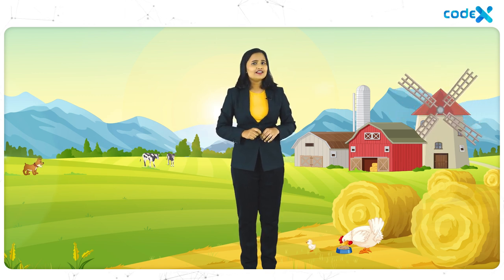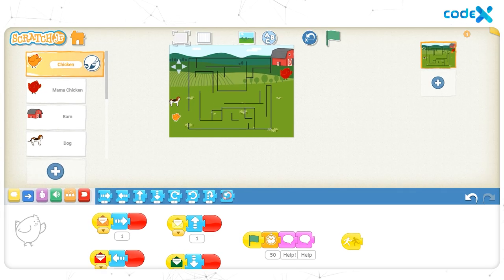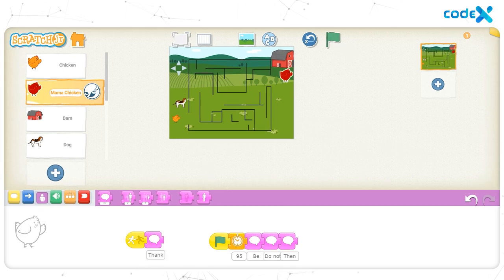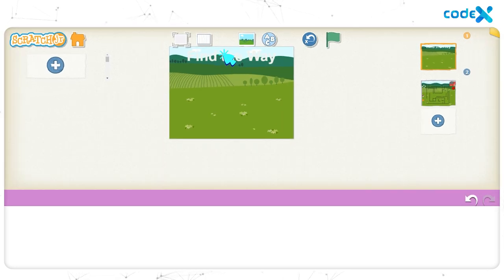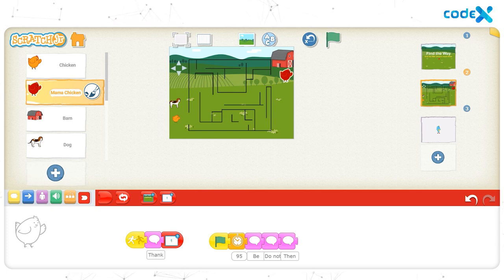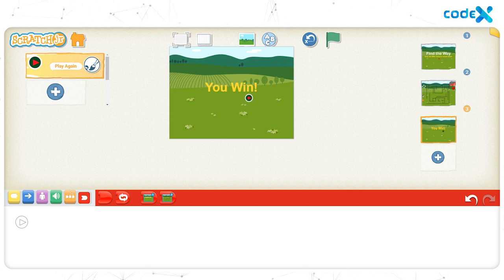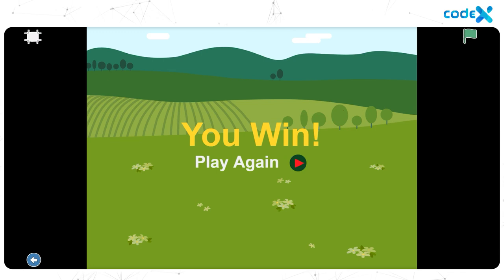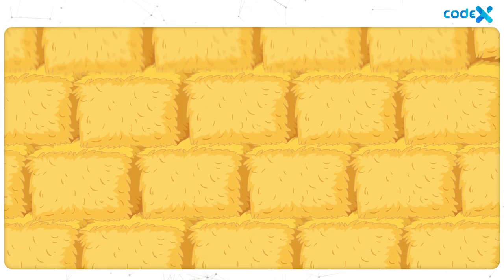FIND THE WAY | Game Creation | Part 04 | SCRATCH JR | CodeX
A downloadable coding platform that can be used to create games,
animations and stories. It has many fun and exciting characters called ‘sprites’ which we
can use for our games and animations!